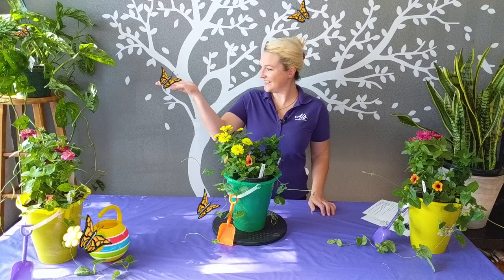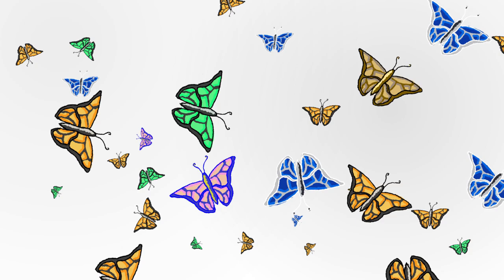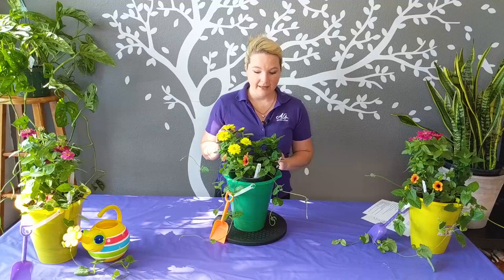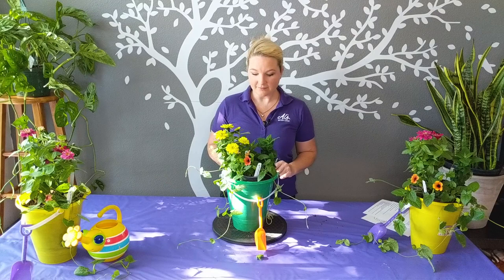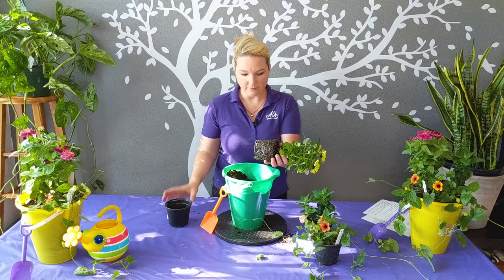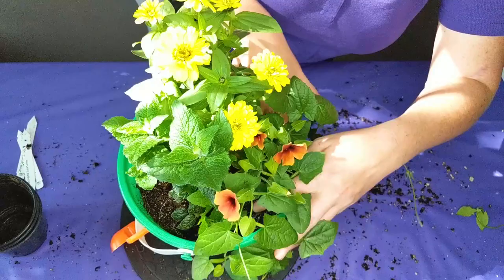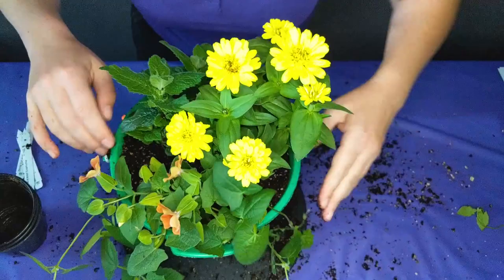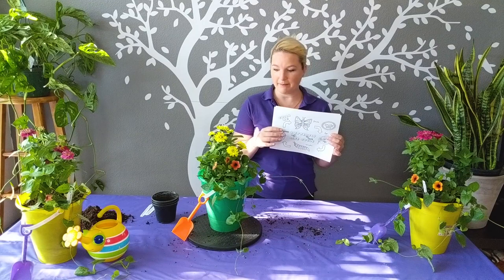Beach Bucket Butterfly Planter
Summer is here and many beautiful butterflies are starting to emerge with the warmer weather. Invite them into your yard with a colorful beach bucket, planted with colorful and fragrant plants that attract butterflies.

Butterfly Fun Facts: :20
Building an Oasis: 1:16
Planting: 2:20